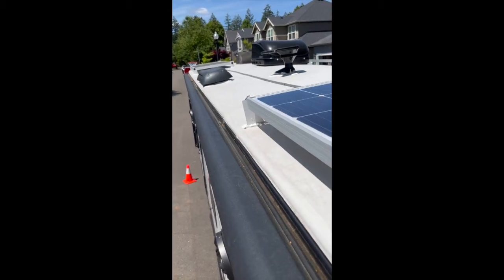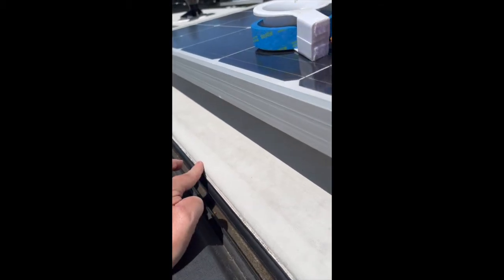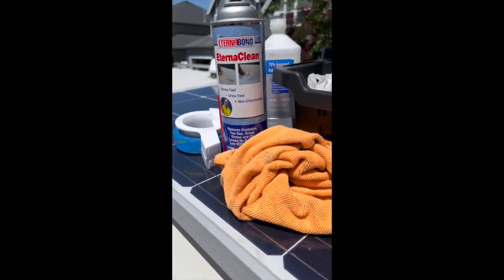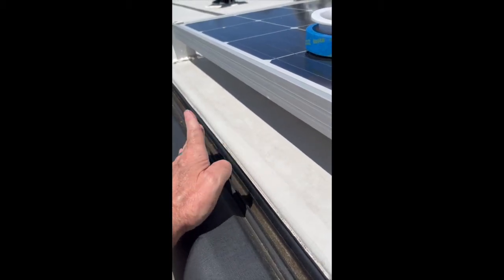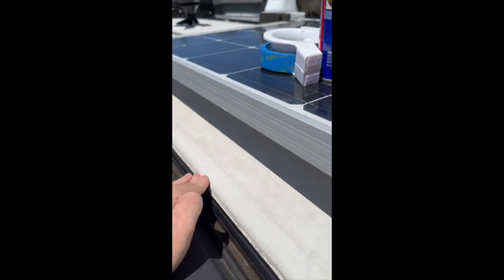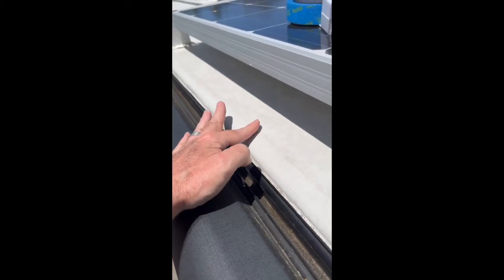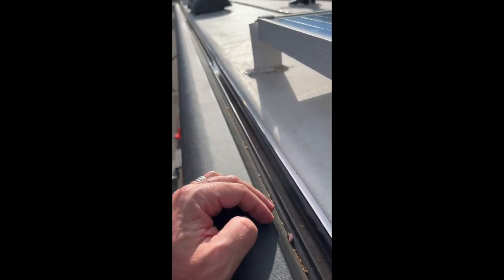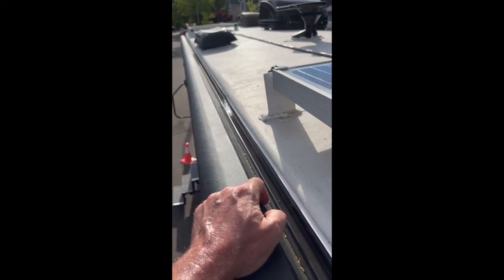Roof Edge Sealing - Grand Design Imagine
This how-to covers the process of properly sealing the roof edge with lap sealant. Video included.

Materials:
• (1) tube of Alpha Systems Non-sag Lap Sealant (I used ½ tube for 50+ feet)
• 1” blue tape
• Isopropyl alcohol
• Caulking gun
• Roof cleaning (i.e. Eternabond Roof Cleaner or isopropyl alcohol)
• Rag for cleaning
• Paper towels

Tips:
• Working with lap sealant is nothing like latex caulk or silicone, both of which can be easily shaped with a finger. Lap sealant is like marshmallow crème, very sticky and impossible to shape with a finger.
• Use a very thin bead on the non-sag sealant.
• Use a paper towel, and wet with alcohol to wipe the bead. Try to leave as little as possible on the tape but don’t wipe out the sealant application.
• Let it cure for a minimum of 24 hours, 48+ would be even better. I tried pulling the tape an hour after application and the sealant was sticking badly to the tape.
• After 24 hours the blue tape was falling off, which meant the lap sealant had cured enough to release the tape.
• It stuck in a few areas but not bad. A 48-hour cure would be better.
• Temperature may impact curing time, adjust accordingly.